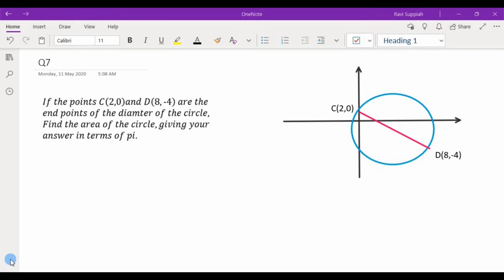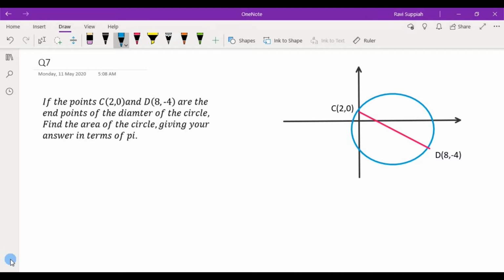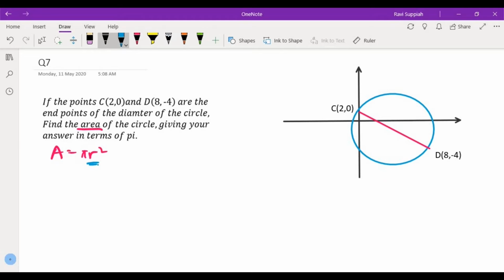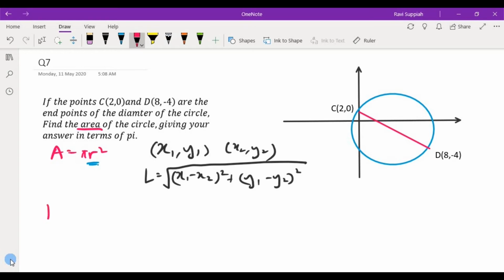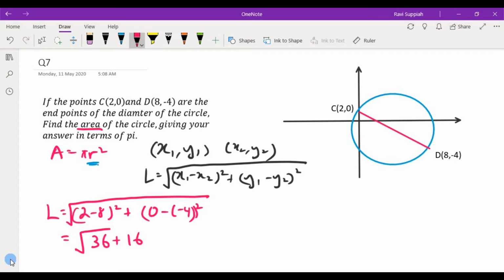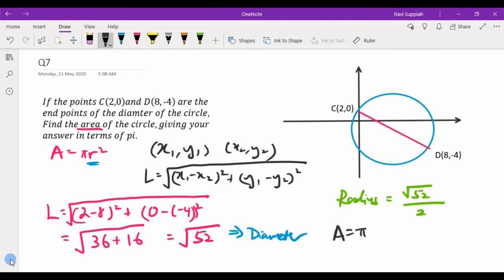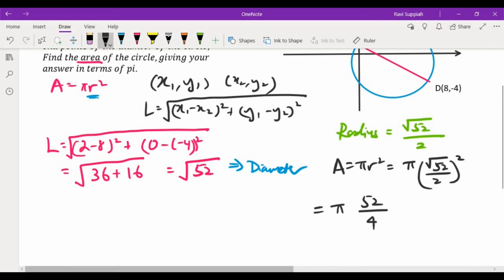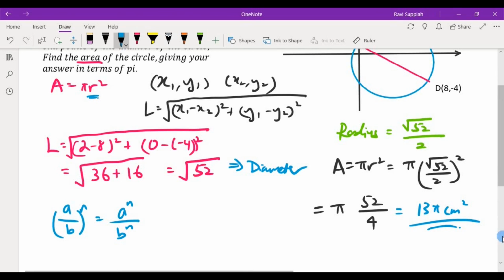Apply Coordinate Geometry Concepts to answer this Circles Question!